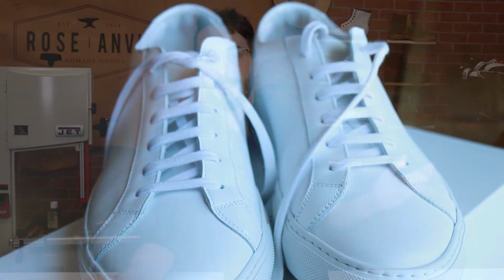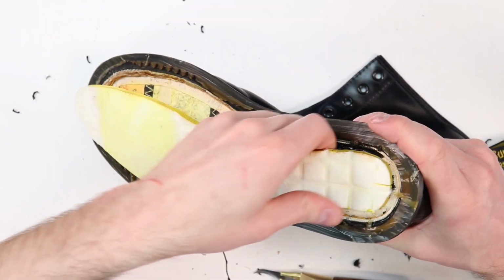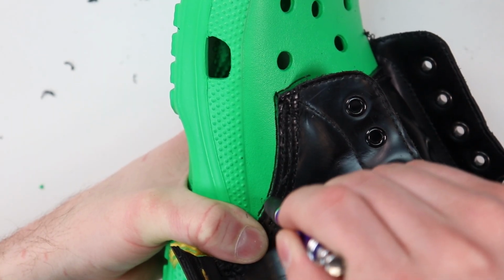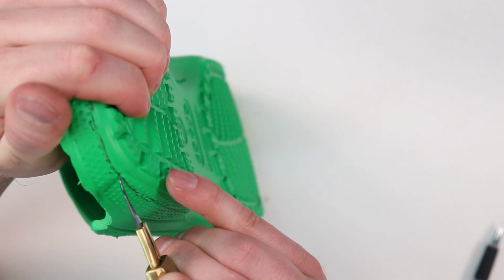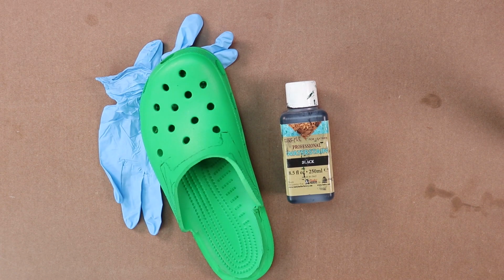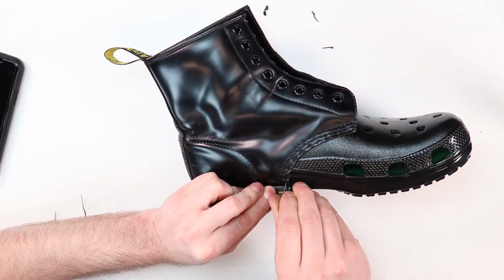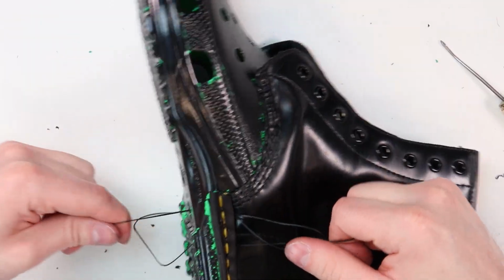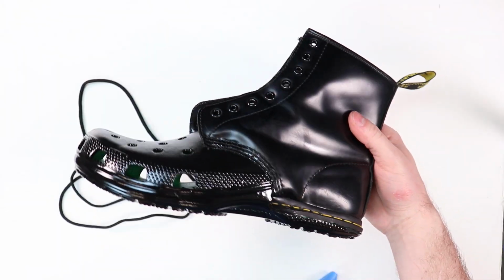Making The Boot NOBODY Wanted - (Croc Martens) - 🐊🥾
(Crocs + Dr. Martens = CrocMartens) It was the photoshopped lovechild of the crocs and Dr martens boots that circulated around the internet in various memes in 2016. The two companies never actually made this boot so I decided to take up the mantle and make one of the internets finest fake products.